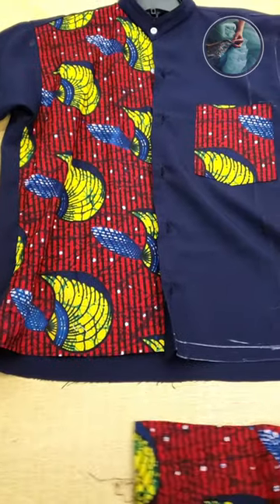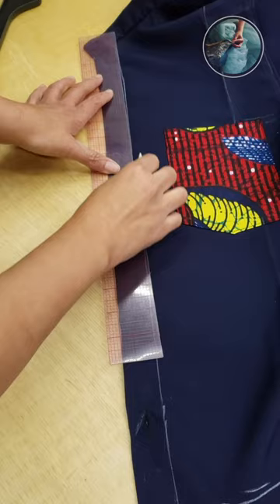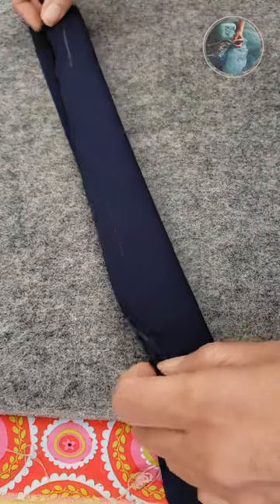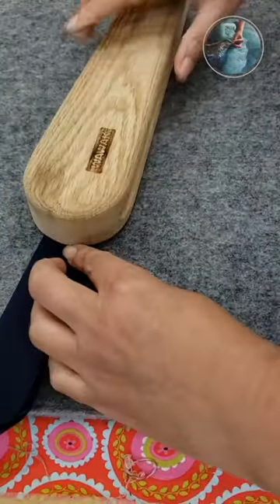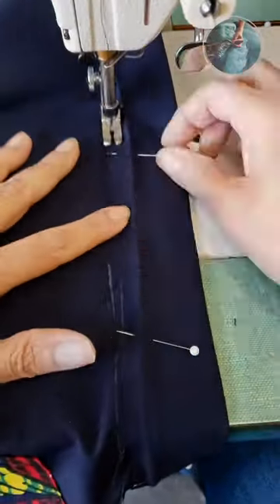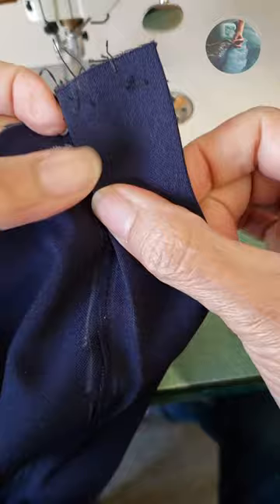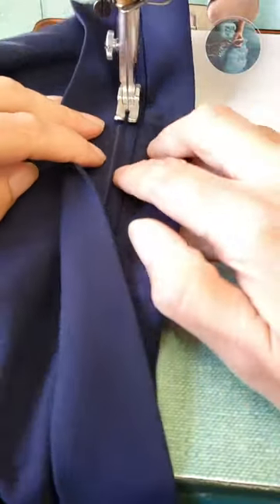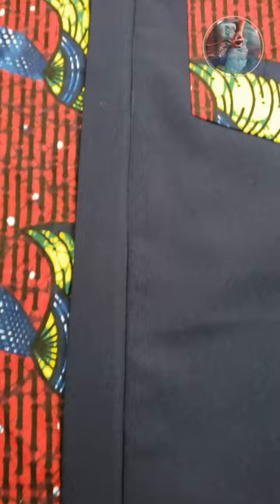Covering ugly button holes with a fly-front!